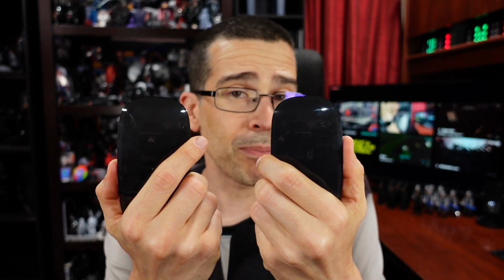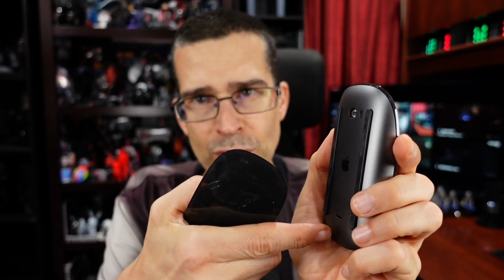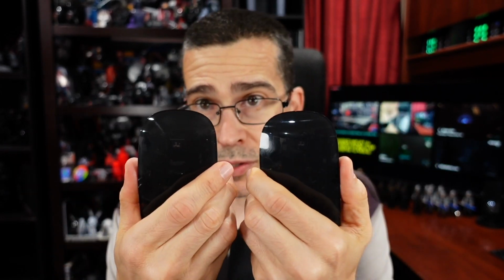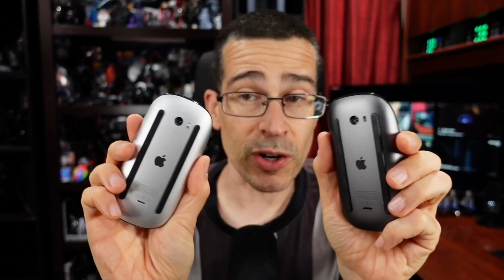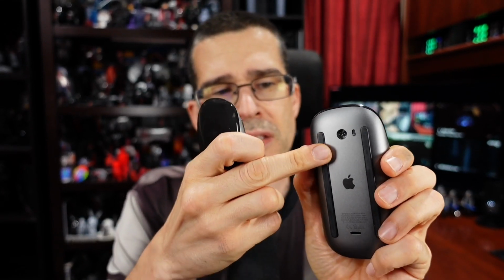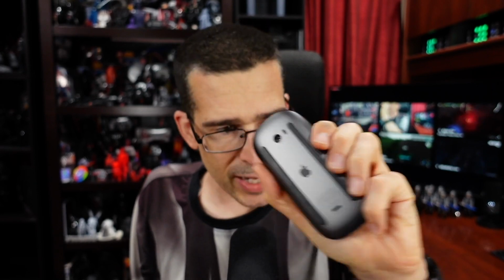i got apple's new magic mouse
Chris Pirillo
1420 NW Gilman Blvd 2543

Ready for more tech? Every day, I'm sharing tech talk, reviews, advice, tech industry discussions, hardware experiences, software opinions, tech topics, technology insights, TechNews, consumer electronics, gadgets, gizmos, devices, guidance, help, and general consumer tech topics.